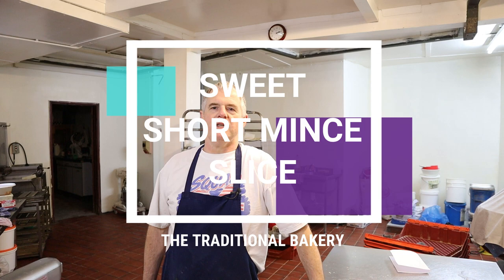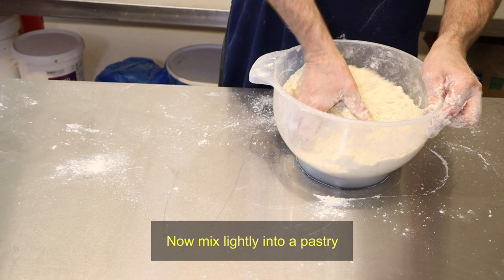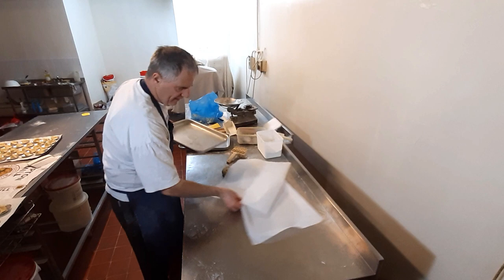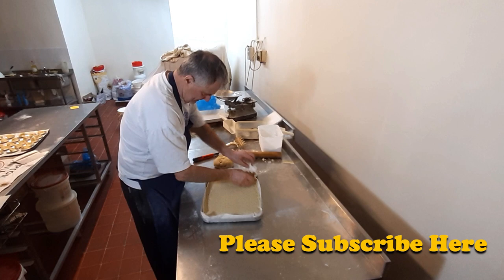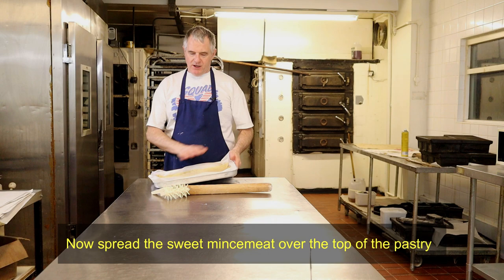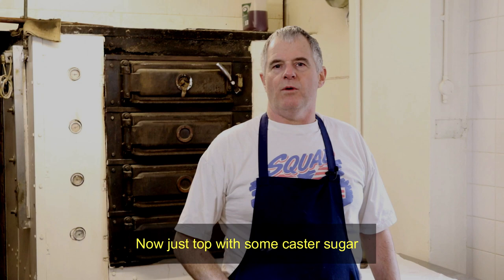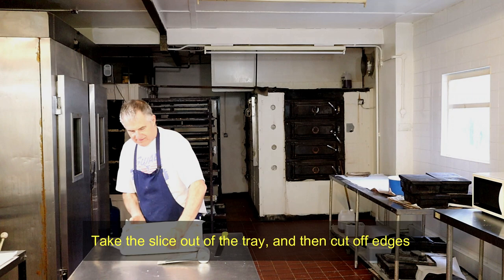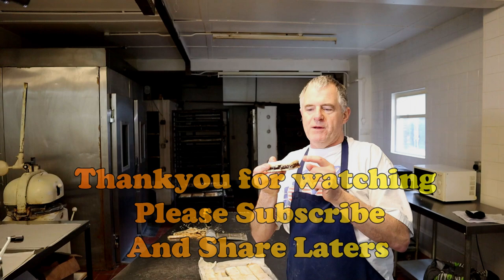Mince Slice how to Recipe Sweet short crust pastry demo at Bakery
Learn how to make Mincemeat slice from scratch. This homemade Mincemeat slice is the one, and makes the worlds best, that melt in your mouth delicious and this recipe is so easy!                                          __________­⬇️⬇️⬇️⬇️ CLICK FOR RECIPE ⬇️⬇️⬇️⬇️ ___________
Sweet Short Crust Pastry Mincemeat Slice
How to Recipe Demonstration in the Bakery
Makes 20 slices
Recipe Ingredients:
White Flour                         680g
 Water                                 85g
 Castor sugar                      170g
 Cake margarine                 170g
 White shortening                170g
Homemade or shop sweet mincemeat  1126g
Method:
2.  Sieve flour into a bowl
3. Add the fat into the flour
4.  Now work the fat into the flour, now making a nice fine crumb
5. Now make a well in the middle
6. Now with a 2nd bowl add in water & mix in the caster sugar
7. Now add in the mixed water & sugar into to flour
8. Now mix lightly into a pastry, not bread dough
9. Now finish on the table
10.  Now spilt into 2 parts, top and bottom shape into a ball
11. Now you need a baking tray 30 x 40cm with some baking paper { follow my video or bakers tip to save time Get 2 trays with baking paper on them } 1 is going to be the top and the other the bottom
12. Now roll out the pastry with rolling pin to about 3 - 4 mm onto the paper  {top and bottom}
13. Now you are ready to dock the {top and bottom}
14. Now you can put your pastry onto the tray, just get a knife and cut off the edges of the pastry
15. Now pop the trays into the freezer for 10 min
16. Now fill up with homemade or bought sweet mincemeat 1126g spread out evenly
17. Now take your pastry top out of the freezer, and put on the top of mincemeat
18. Now you are ready for baking
19. Now bake at 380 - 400 f for about 25 -35 min
20. Well done bakers now you have baked the slice
21. Just one thing now pop some caster sugar on the tops
22.  You will have to wait a good hour to cool down to cut them up
23. Now you can mark and cut them up, you will get 20 nice size slices out of the tray